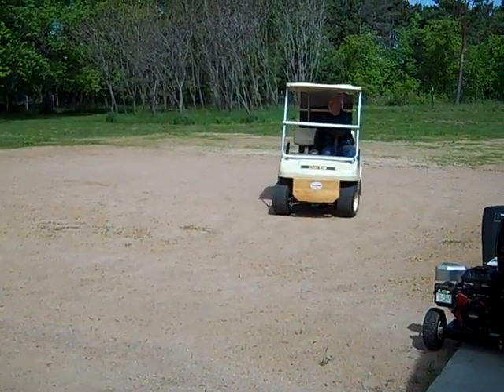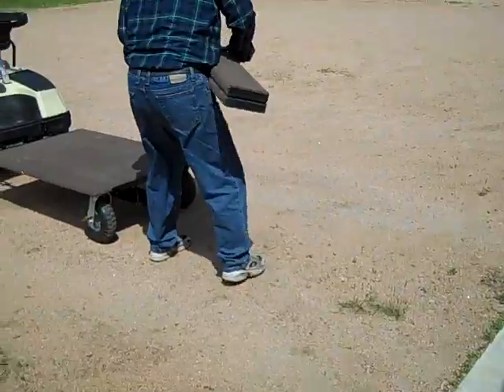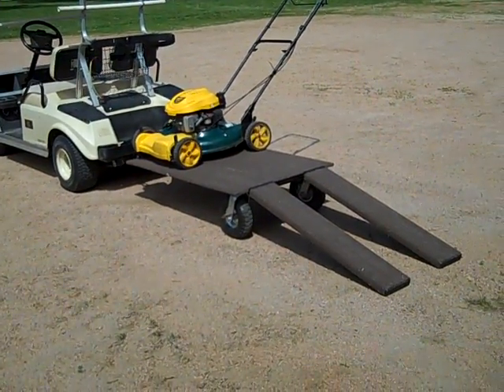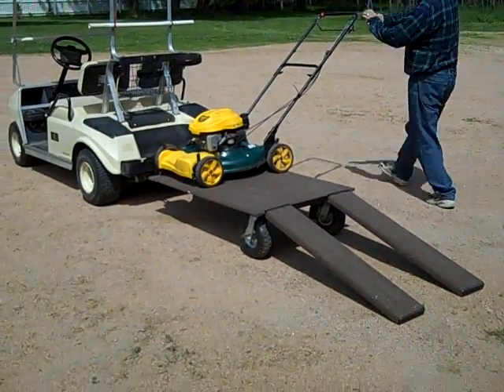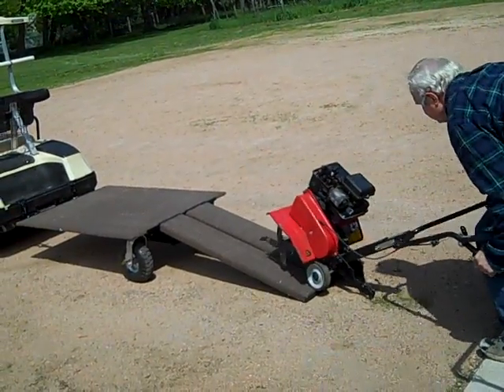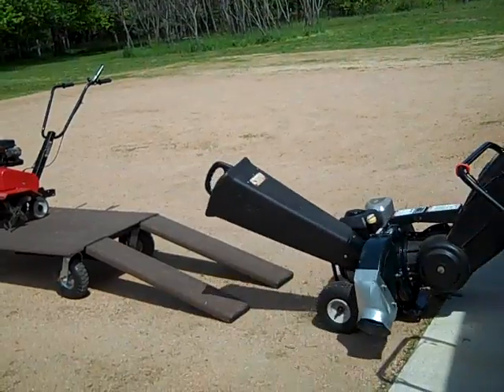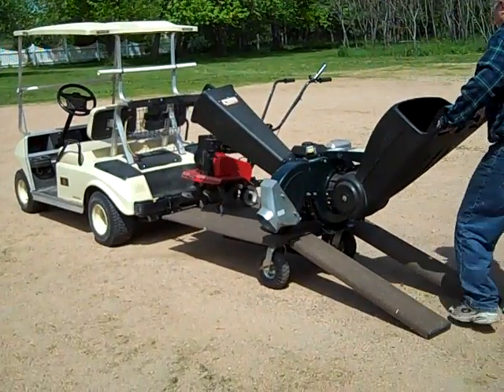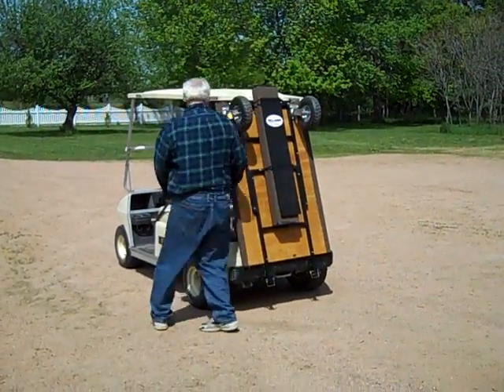Villager stow and tow golf cart Utility trailer, swivel wheel with ramps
'Villager' Stow and Tow - Golf Cart Trailer
45" x 32" x 12" above ground FLATBED -
rubberized covered trailer w/ 2 swivel wheels...& with ramps.
Useful for loading and hauling large items.
Trailer is Stowable and Towable.